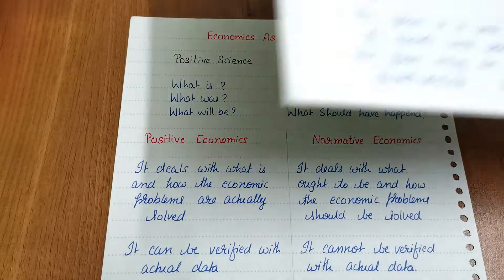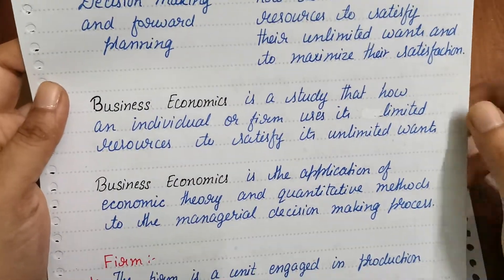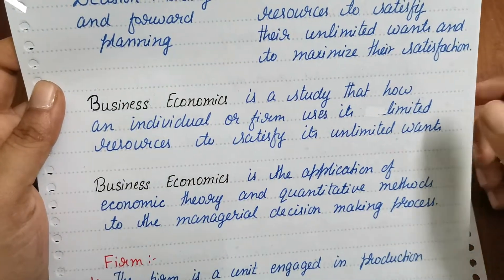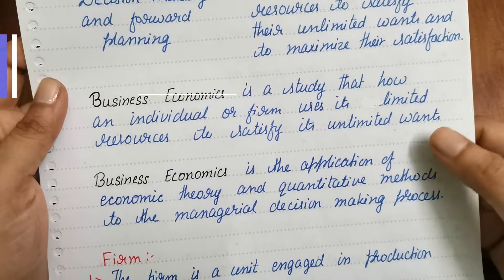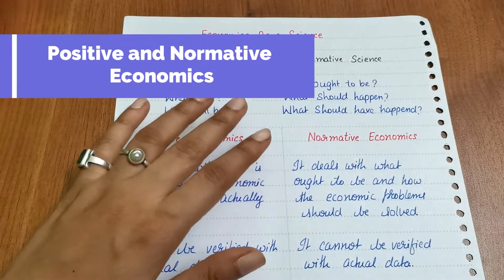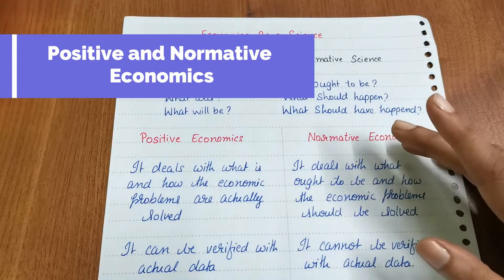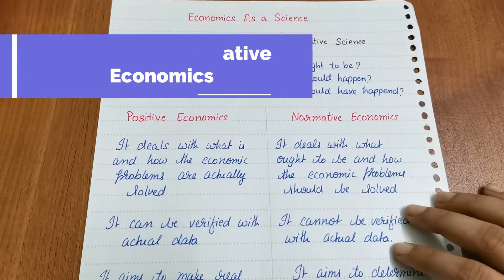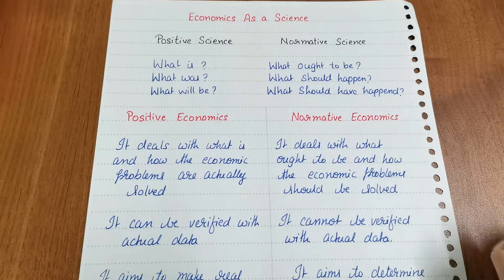Positive & Normative Economics (English)